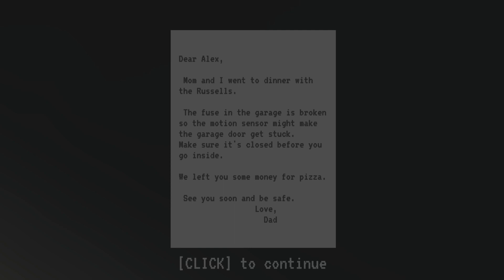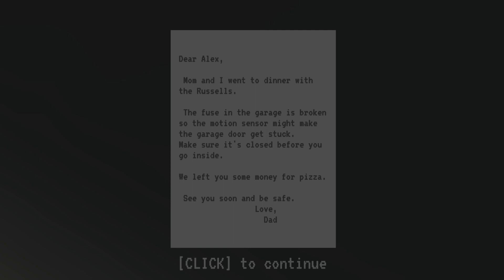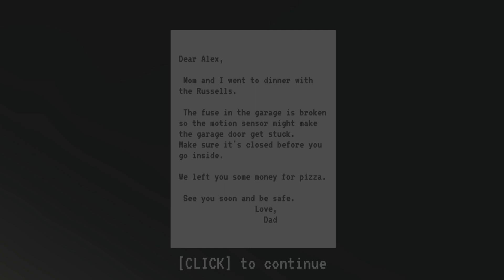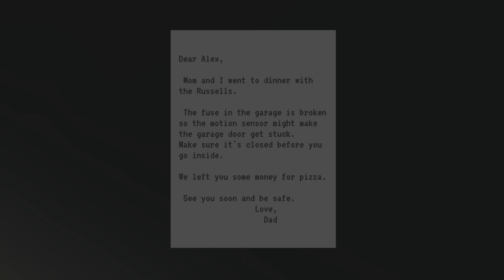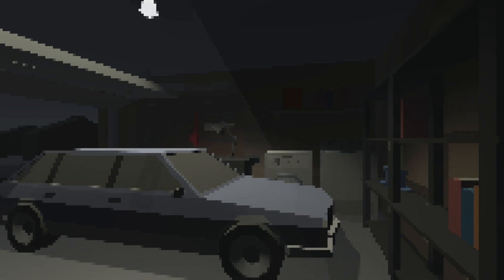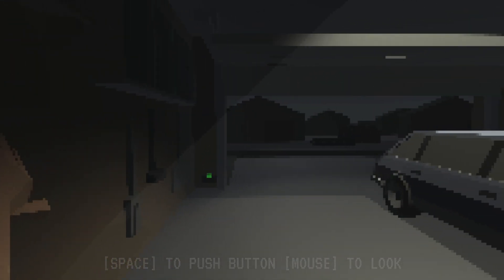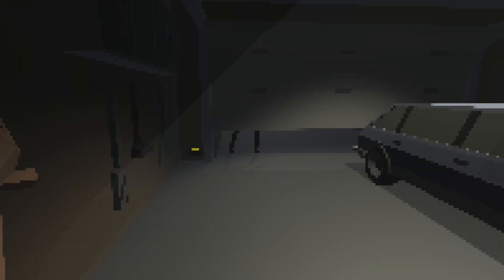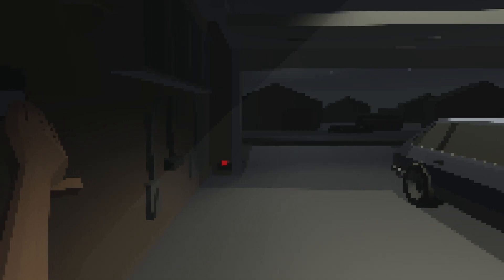The Garage Door Is Broken - Make Sure It's Closed - Alex Plays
90 second long short horror game. Been at the top of the Itch horror section forever. Finally decided to check it out!